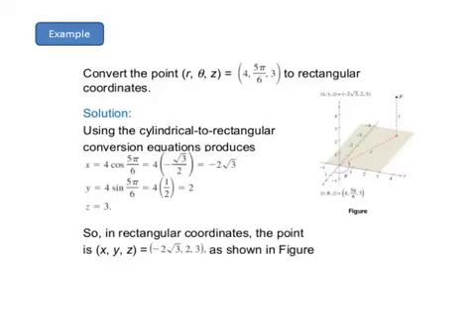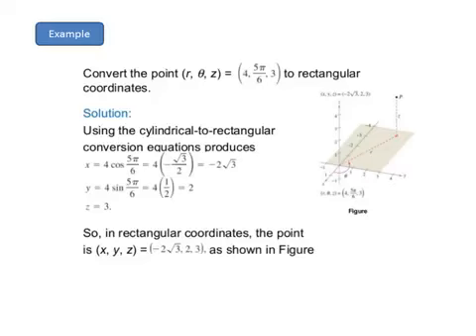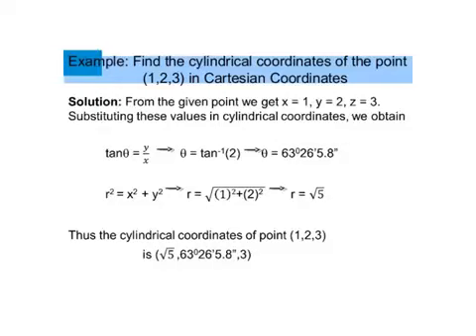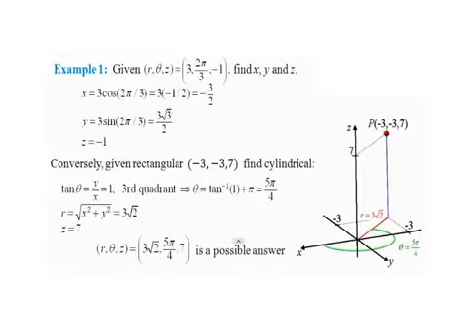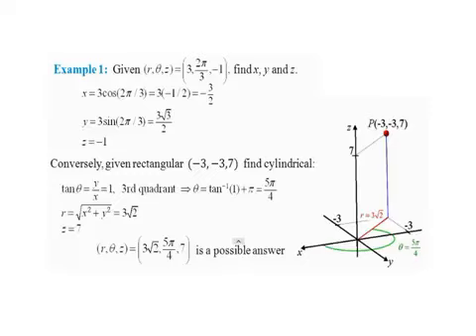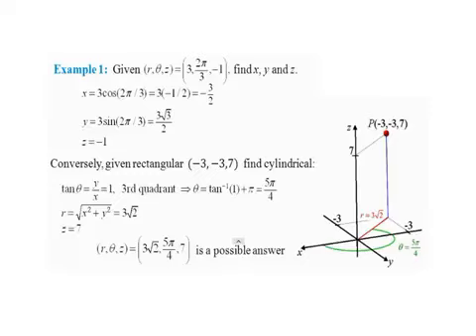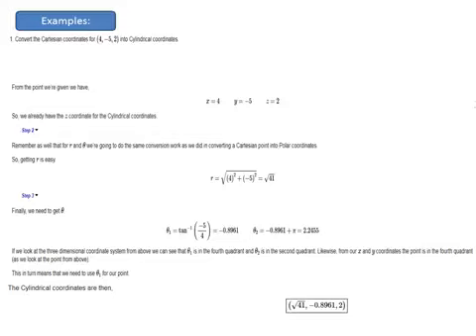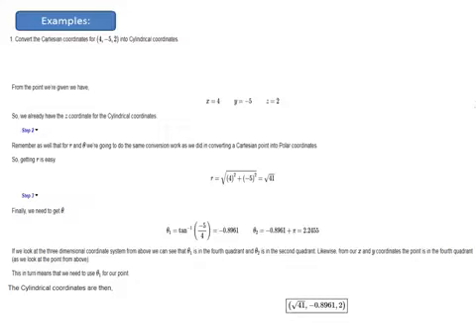Analytical lecture 26